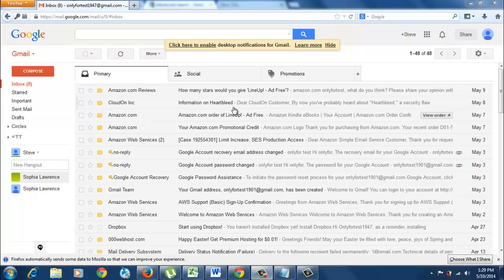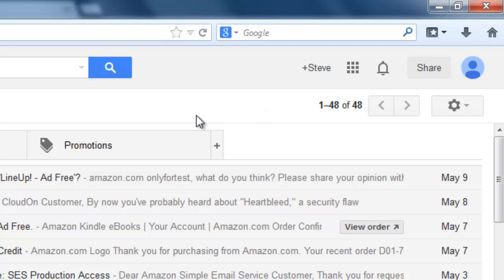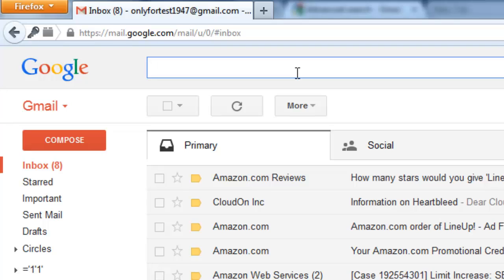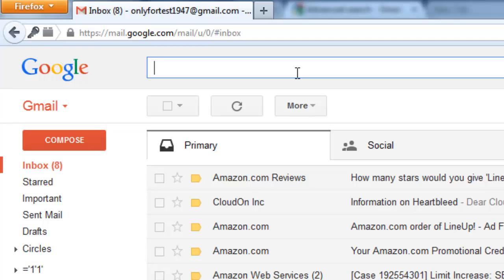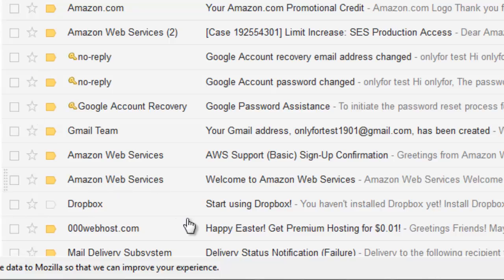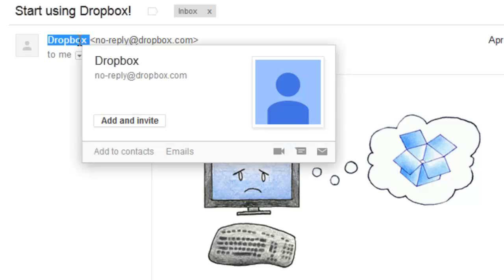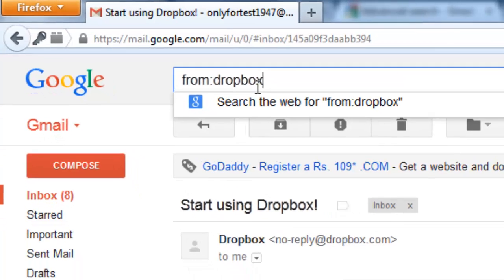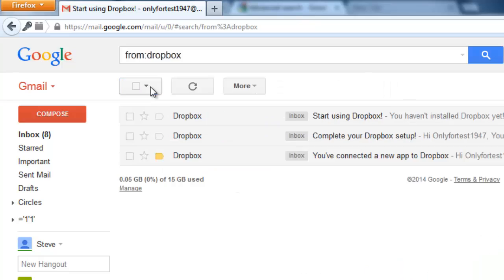Gmail Search tricks : Dig easily your old emails Part 1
This video will explain you to search and dig the old emails easily from gmail's.  Go through all the videos for the complete Advanced search tricks for gmail.

Gmail Search tricks :  Dig easily your old emails Part 2